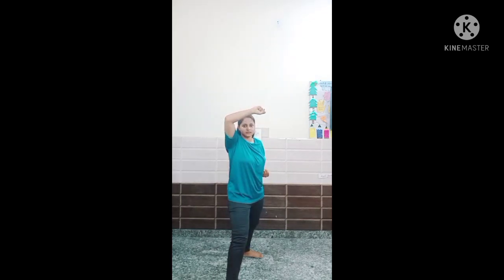karate exercises and techniques for(class 7th)